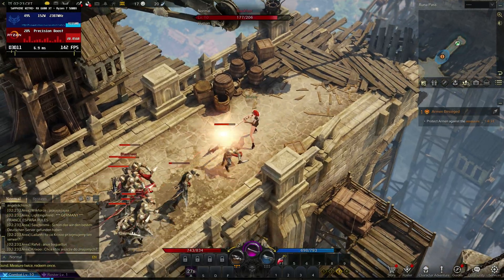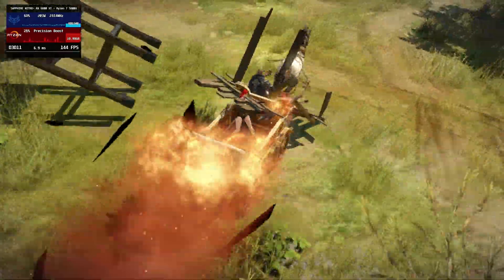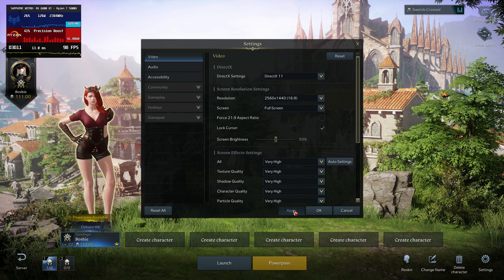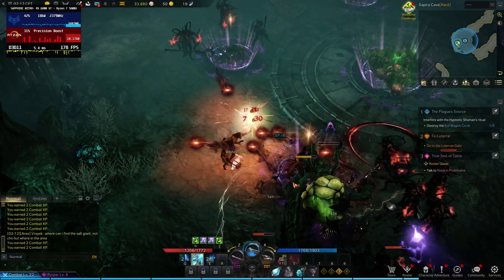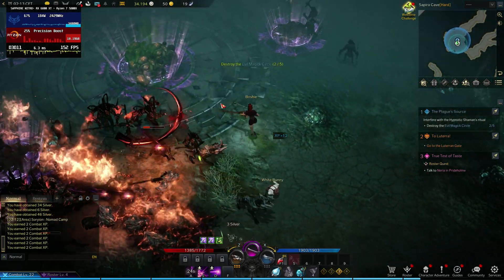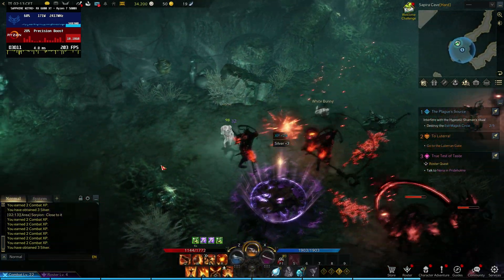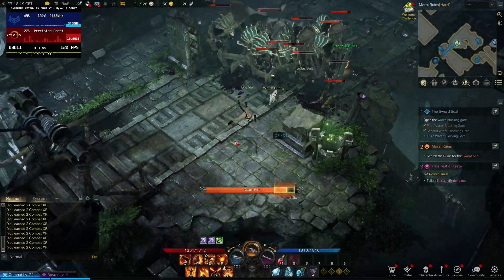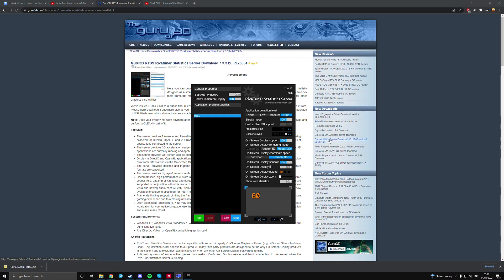Lost Ark - How To Remove FPS Cap & Set Custom Frame Rate Limit!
In this video Pixel explains how to remove Lost Arks default FPS Cap and how to set a custom frame rate limit using an external third party tool or graphics cards drivers.

Jansn Benchmarks...

LEARN ABOUT THE SAPPHIRE NITRO+ AMD Radeon™ RX 6800 XT